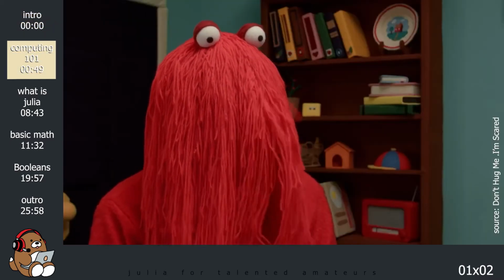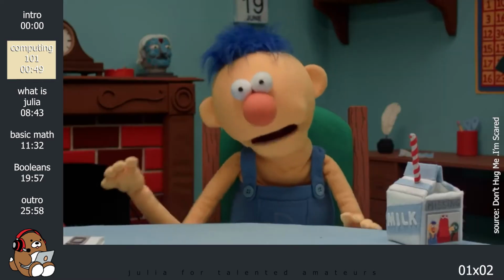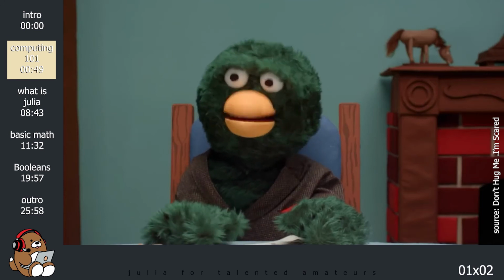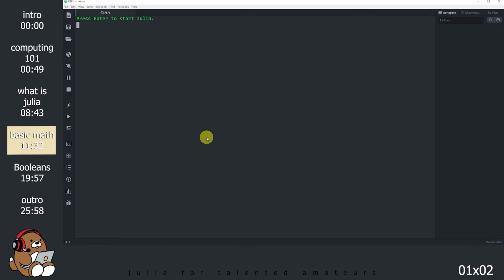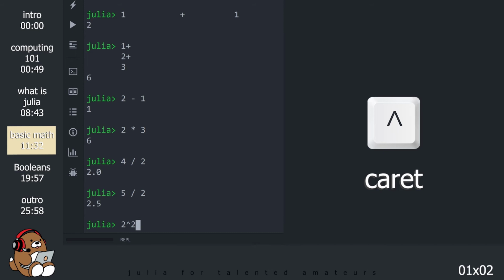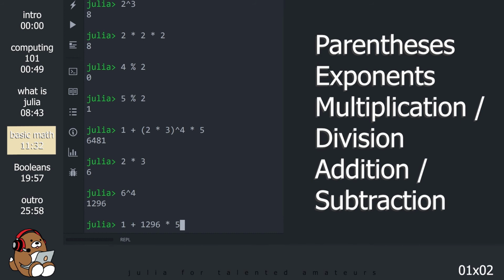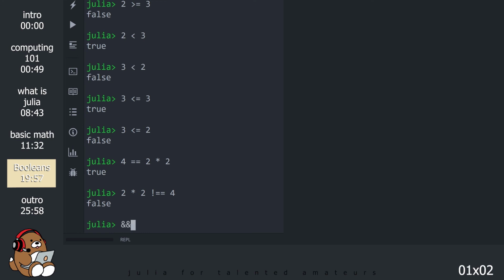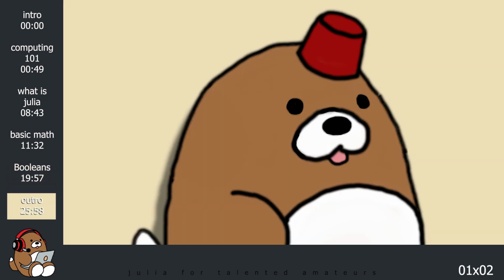[01x02] What Do I Need to Know Before Programming in Julia | Tutorial 2 of 13 | Julia for Beginners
In this Julia Programming Language tutorial, you'll be introduced to the foundations of computer science which will provide you with a solid knowledge background before you begin coding. After that, you'll learn how to perform basic math operations in Julia.

This is Julia for Beginners Tutorial number 2 out of 13:

00:00 Intro
00:49 Computing 101
08:43 What is Julia
11:32 Basic Math
19:57 Booleans
25:58 Outro

Concepts covered:
What is a computer?
What is a computer program?
What is the difference between a program and an app?
What is computational thinking?
What is a computer programming language?
What is a low-level programming language vs a high-level programming language?
What is Julia?

Coding examples provided:
Basic math
Booleans

About Julia for Beginners Tutorial Series:
New tutorials are posted on Sundays.

About Atom:
Atom is a free and open-source text editor developed by GitHub that can be used for multiple programming languages.

About Juno:
Juno is the free Julia extension designed to be used in Atom.